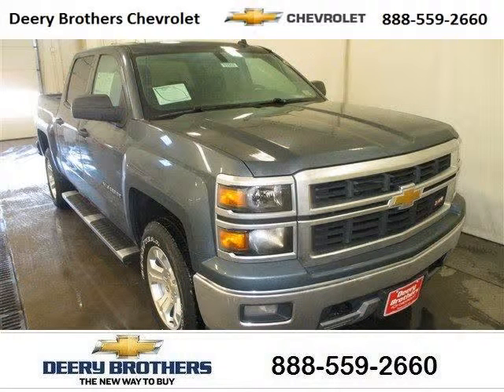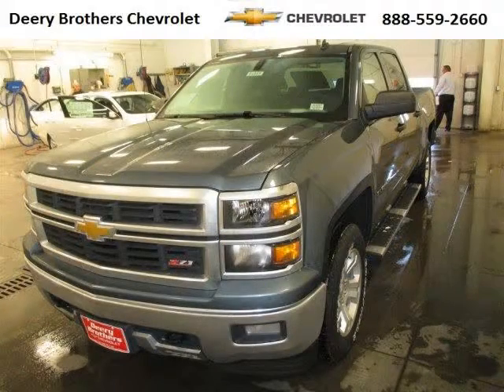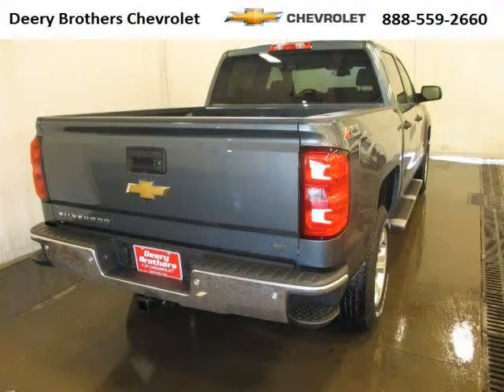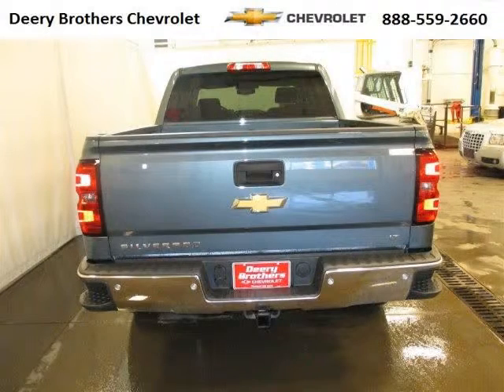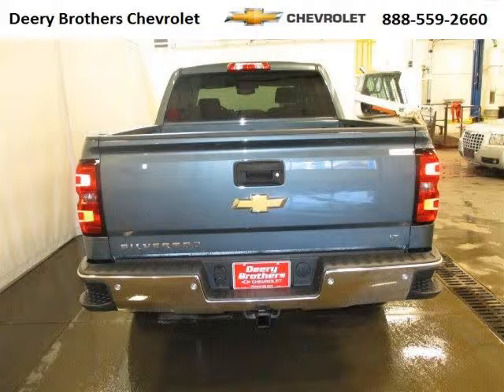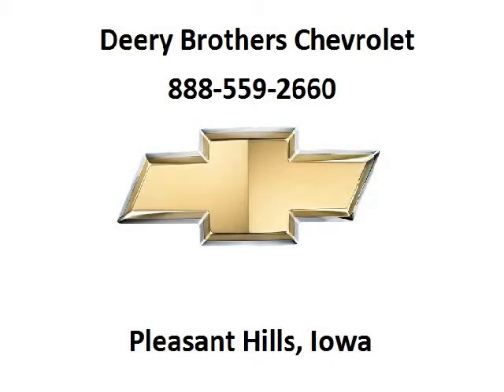2014 Chevrolet Silverado 1500 Marshalltown Iowa